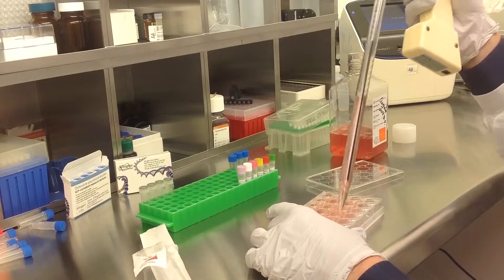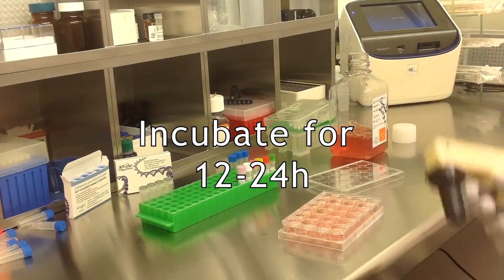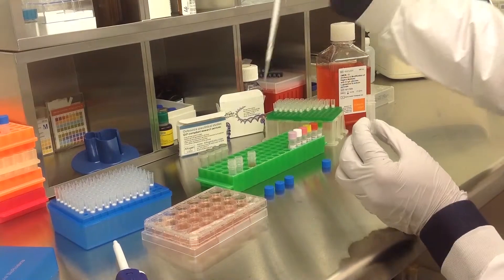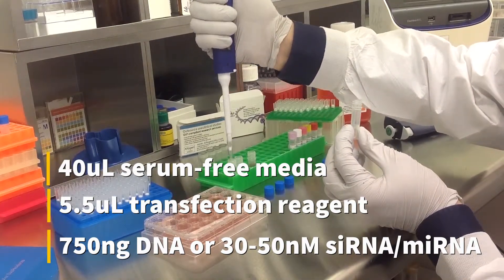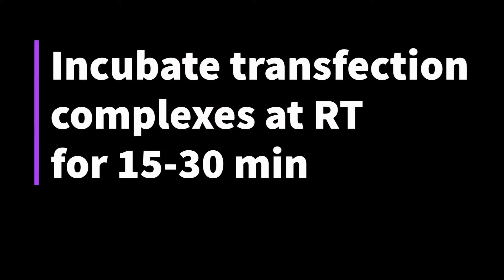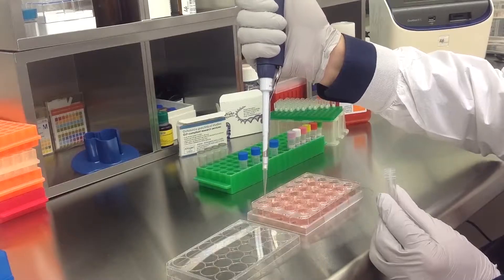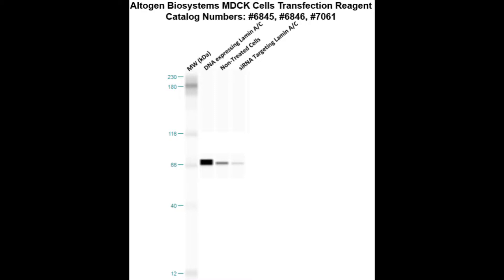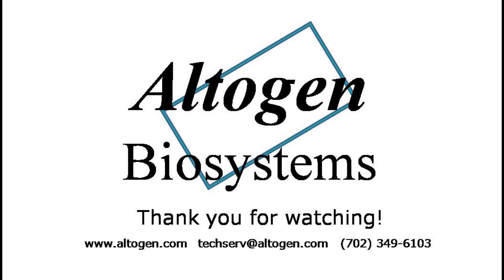Altogen Biosystems In Vitro MDCK Transfection Tutorial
MDCK Cell Line:
MDCK epithelial cells were named after Madin-Darby Canine Kidney (MDCK) from the adult cocker spaniel kidney cells from which they were derived in 1958. MDCK cells are positive for keratin, confirmed by immunoperoxidase staining. The MDCK mammalian model is extensively used in a variety of biomedical research studies, especially for processing beta-amyloid precursor protein and associated products. MDCK cells are a good transfection host but are susceptible to viral infection. MDCK cells have potential for studying kidney gene expression and cell function as well as influenza studies. MDCK cells display a hyperdiploid karyotype and bi-modal chromosome distribution. While there are no consistent chromosomal markers, most cells have  one normal X chromosome. Altogen Biosystems offers polymer-based MDCK-optimized transfection reagent kits: